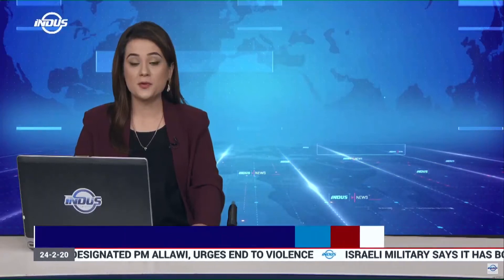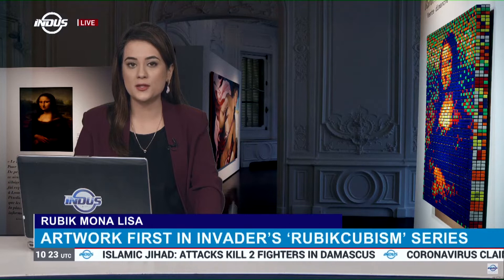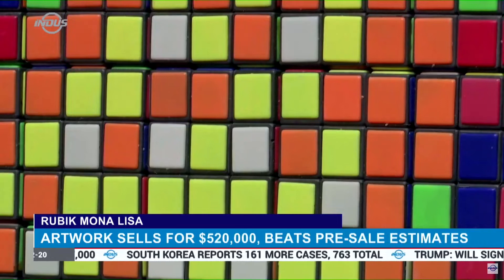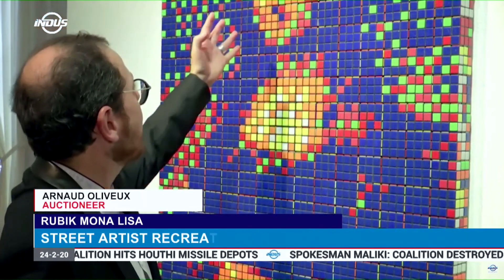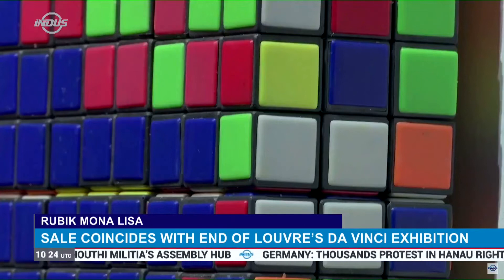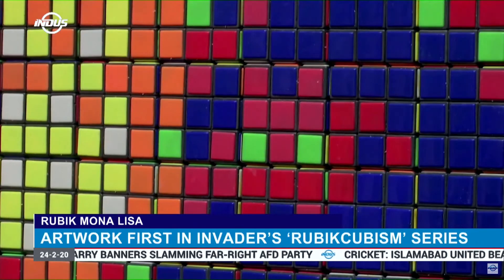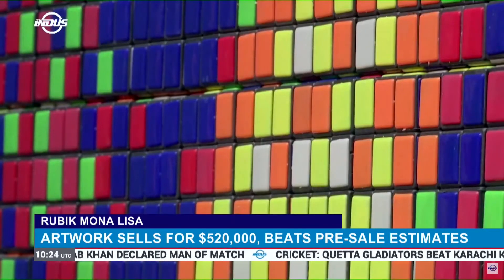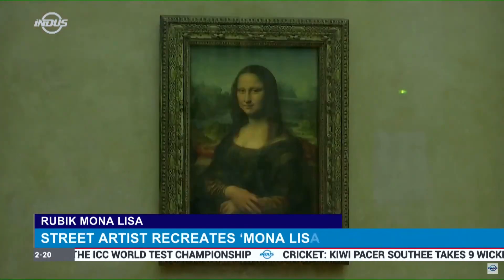French Street Artist’s 'Rubik Mona Lisa' Shatters Estimate at Paris Auction | Indus News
A French street artist's interpretation of the MonaLisa made using 330 Rubik's Cubes sold for 520,680 dollars at an auction in Paris.